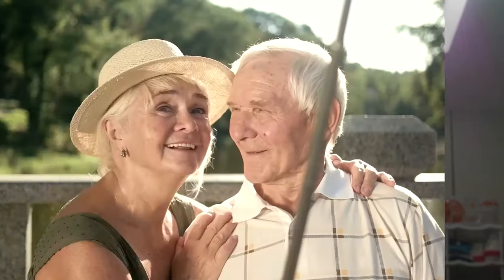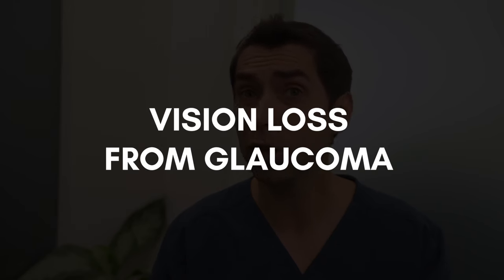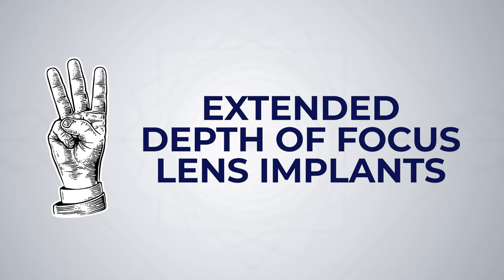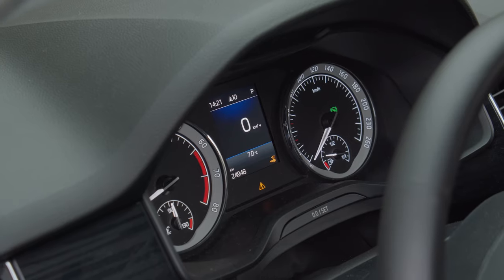BEST Cataract Surgery Lenses | Which Lens Implant Should YOU Pick?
There are more options for lens implants than ever for Modern Cataract Surgery. There is no one-size-fits-all best implant.

It's important to understand the different types of lens implants available so you can decide how you'd like your vision to look after surgery.

0:00 - Introduction
0:25 - Background on Basics of Cataract Surgery
0:47 - The 3 Different Types of Lens Implants
1:06 - Monofocal Implants
2:21 - Multifocal Implants
3:45 - Extended Depth of Focus Implants
4:26 - Summary

Featured Surgeon:
Dr. Michael Shumski, MD - Orlando, FL